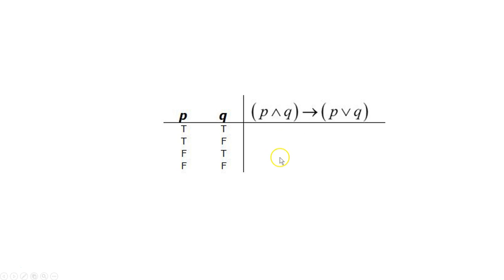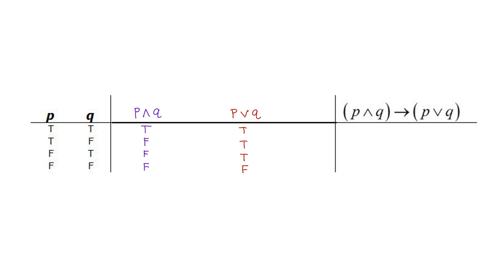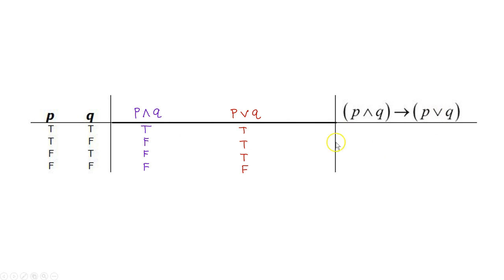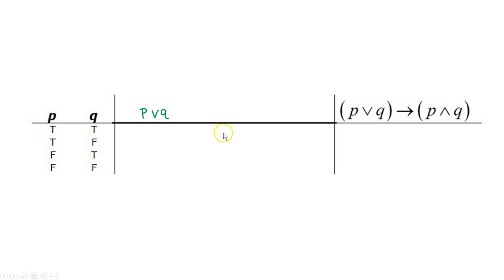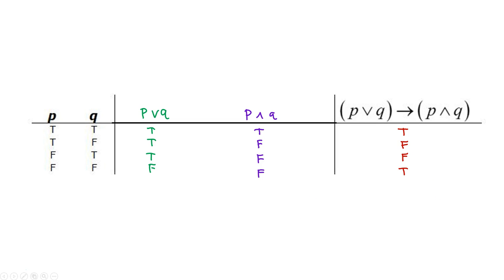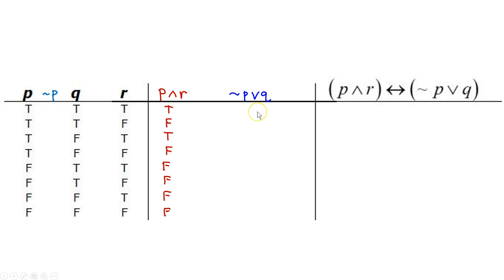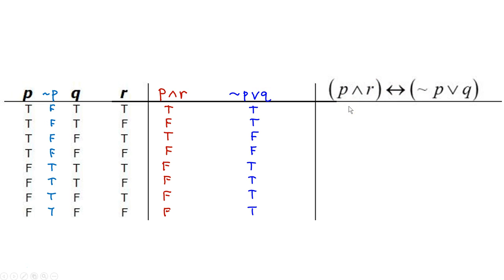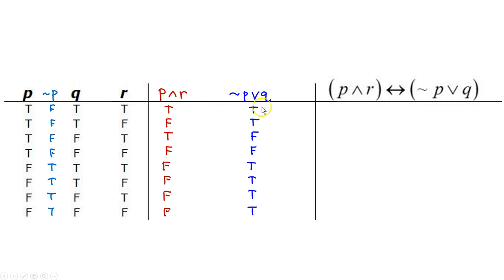Truth Tables for Conditionals and Biconditionals - Examples